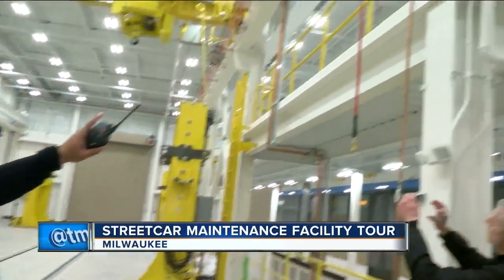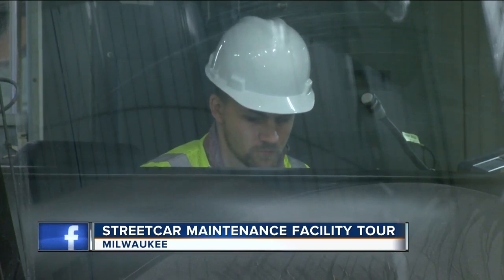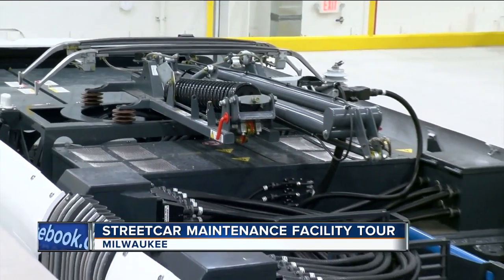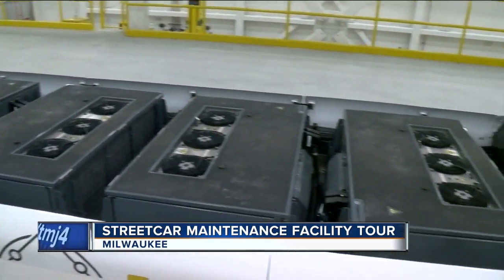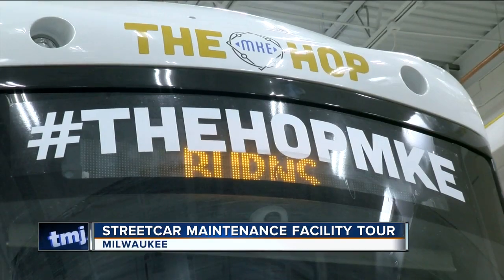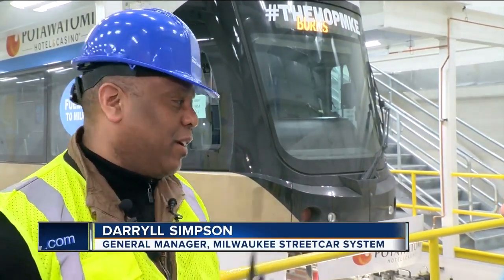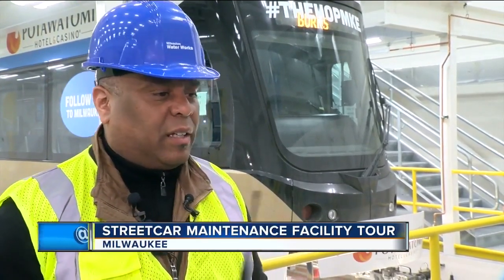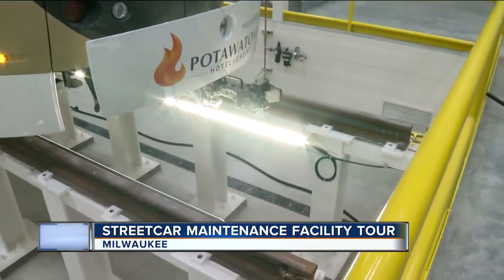Sneak peek at the Milwaukee Streetcar maintenance facility